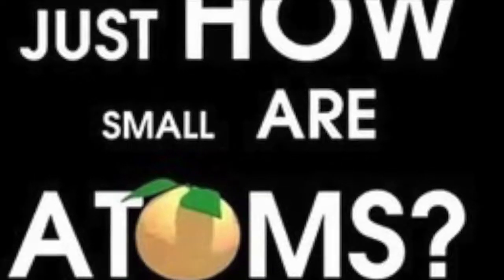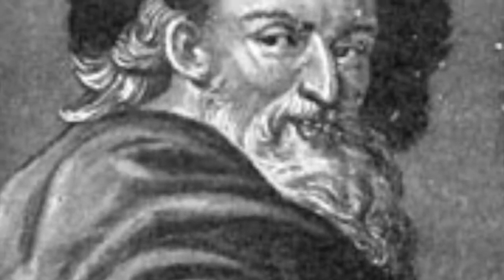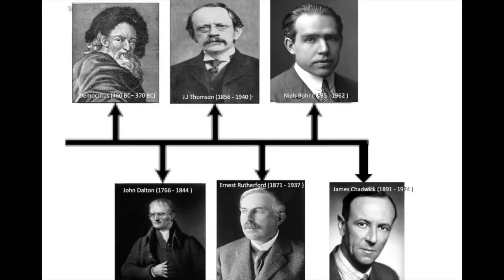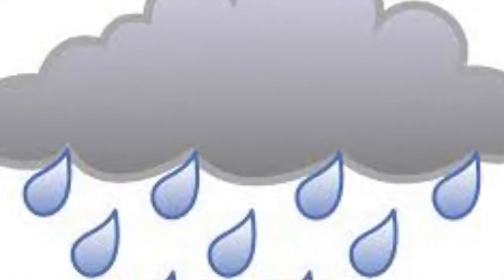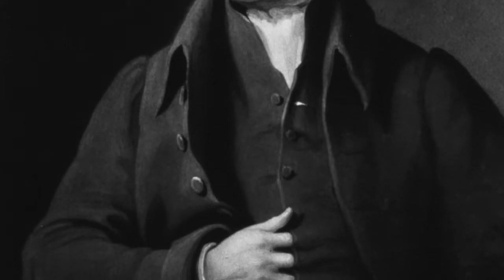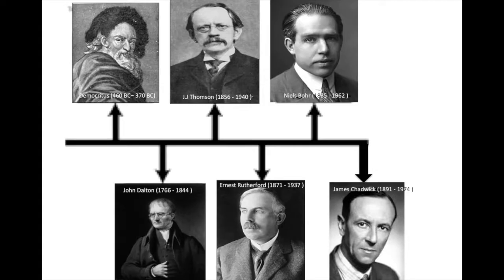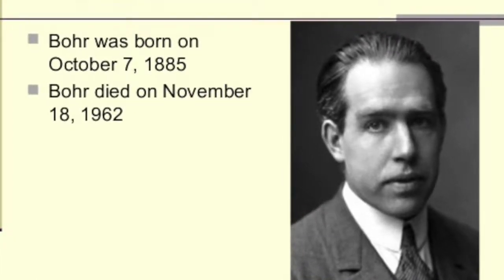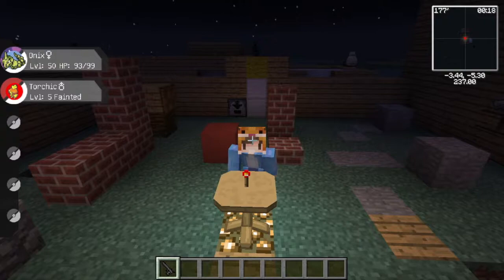How Atoms Were Discovered l Another...Educational Video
This video was very rushed and not really well-made compared to the other video I did. I still enjoyed making it though.